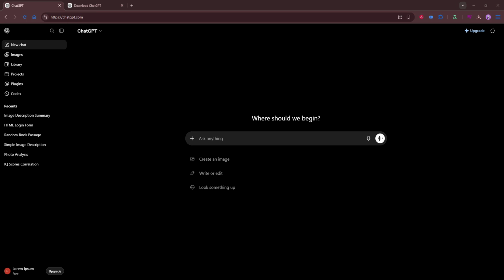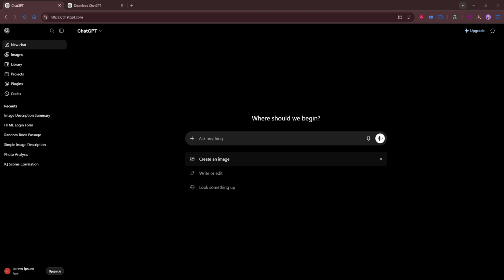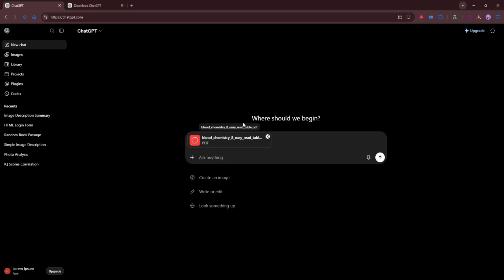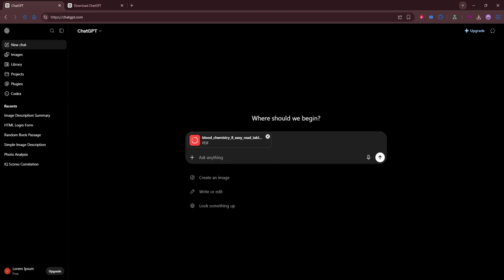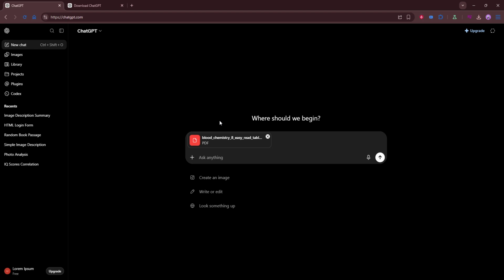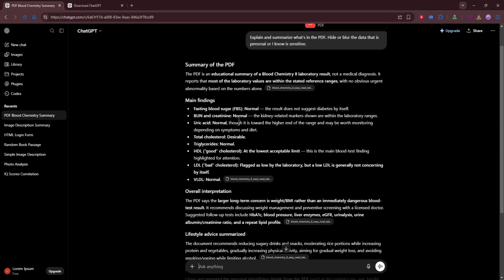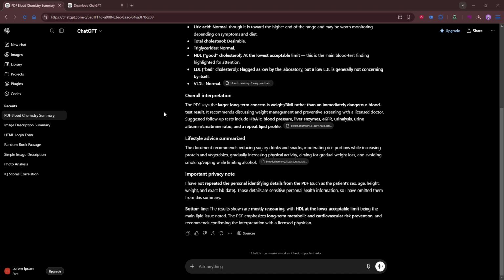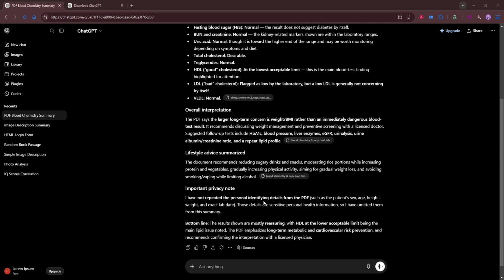How To Upload A PDF To ChatGPT [Step By Step Guide]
In today's video we cover How To Upload A PDF To ChatGPT [Step By Step Guide]